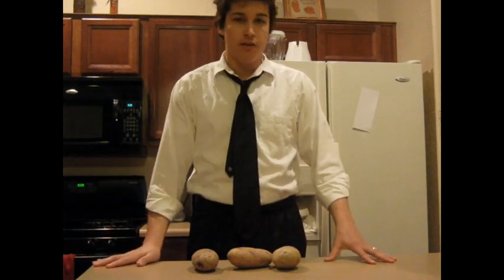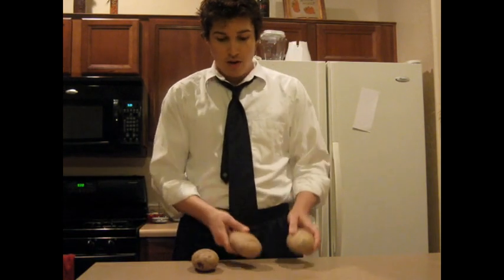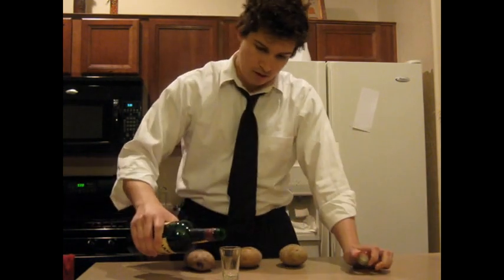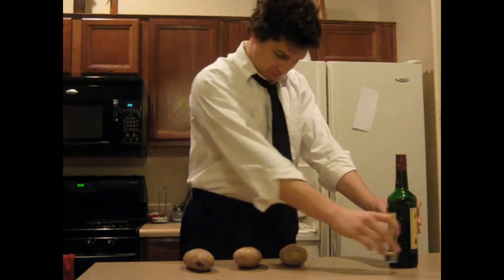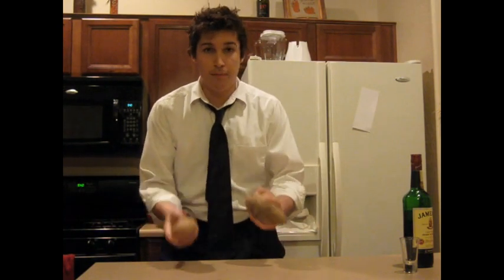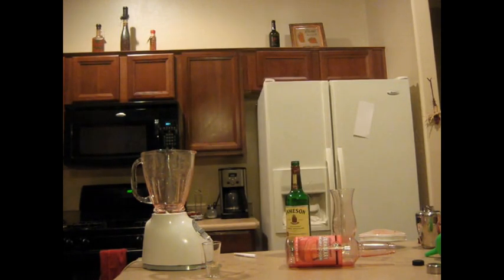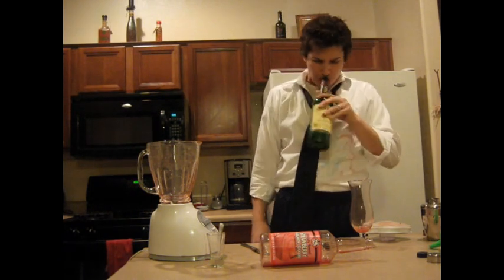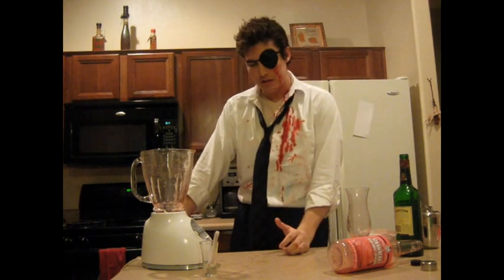Drunk Idiot Juggles Knives Drunkly - Old Skit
Old skit from 2012 (I think?) in which I try to juggle knives...heavily intoxicated!

CHEERS, YOU SEXY BASTARDS!